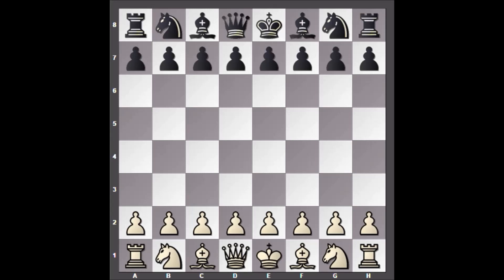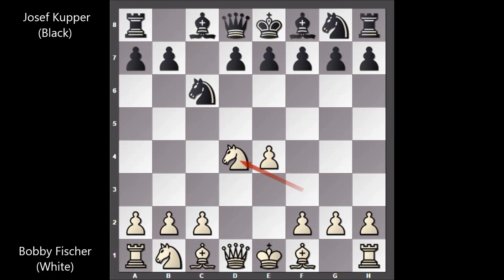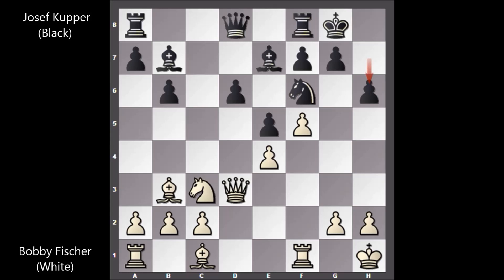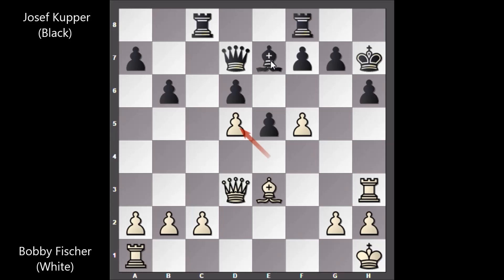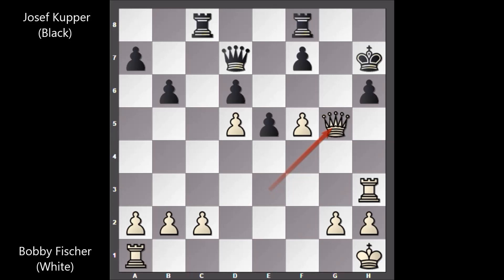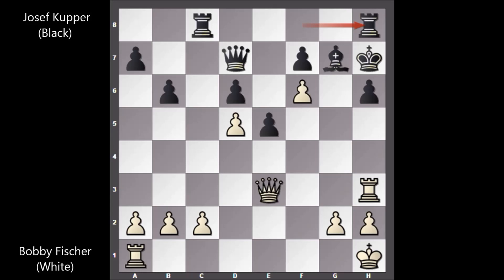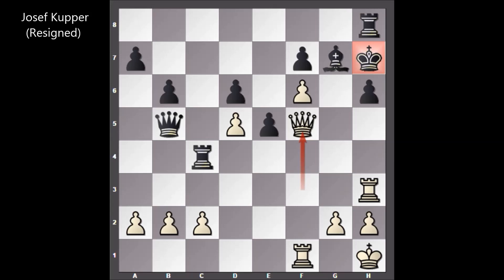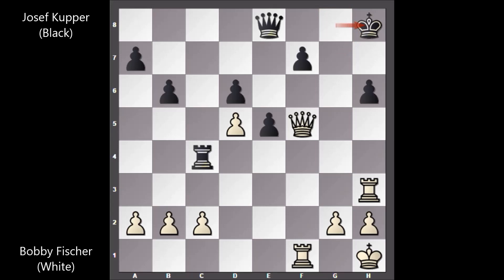Bobby Fischer vs Josef Kupper - Zurich (1959) #30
Josef Kupper (Black)

Zurich (1959), Zurich SUI, rd 4, May-23

Sicilian Defense Fischer-Sozin Attack. Leonhardt Variation